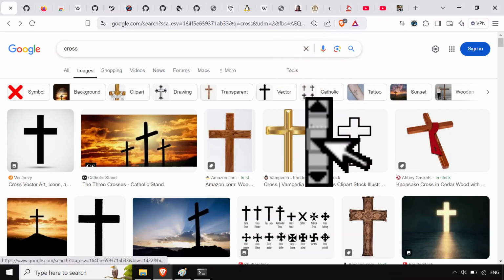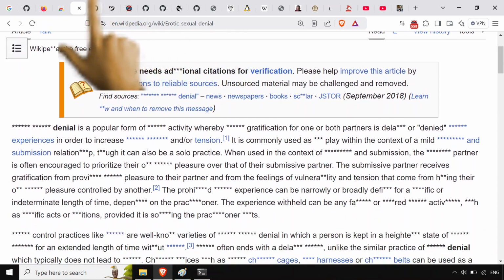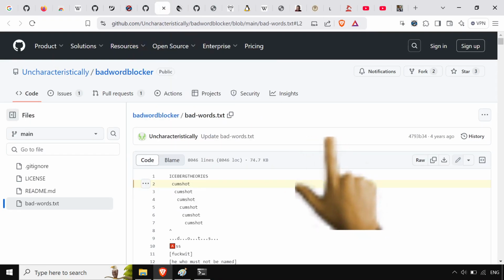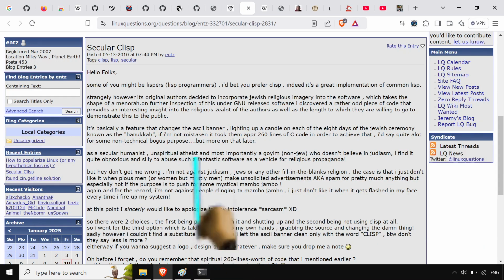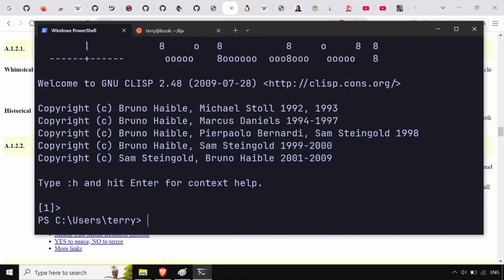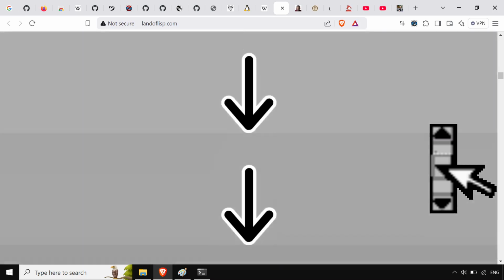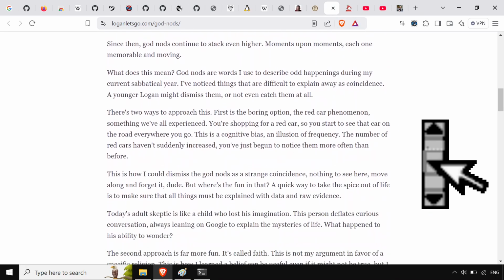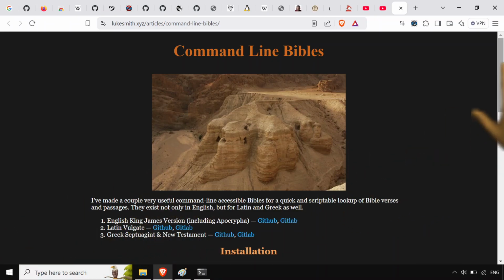ＣＨＲＩＳＴＣＵＣＫ ＡＰＰＲＯＶＥＤ ＳＯＦＴＷＡＲＥ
In today's vaguely religious episode we look at "Christcuck Approved Software" and some other random software and religious related stuff